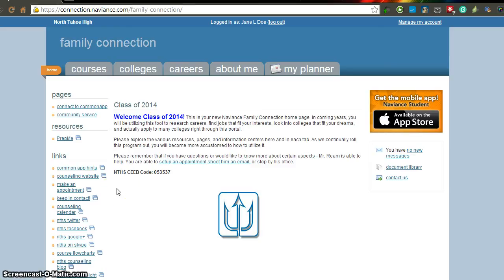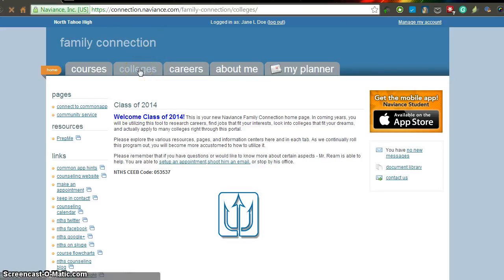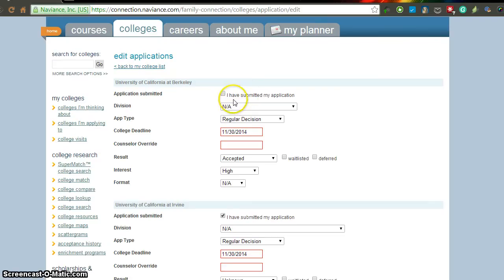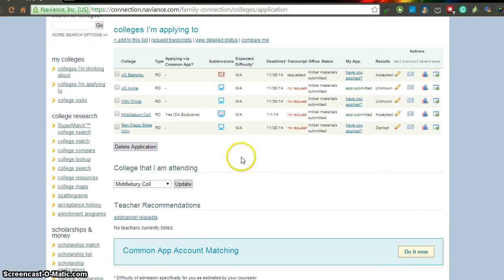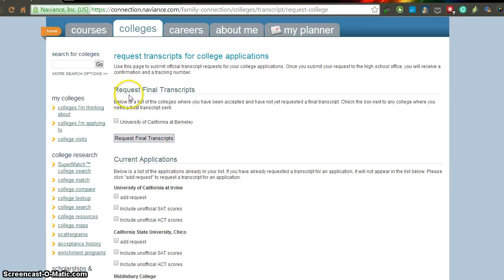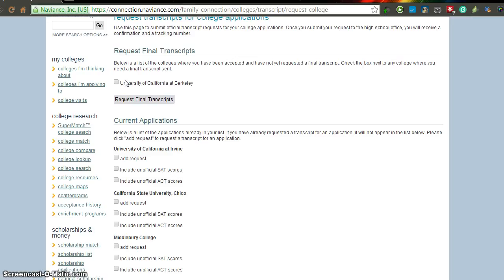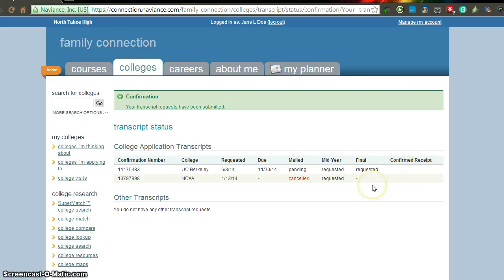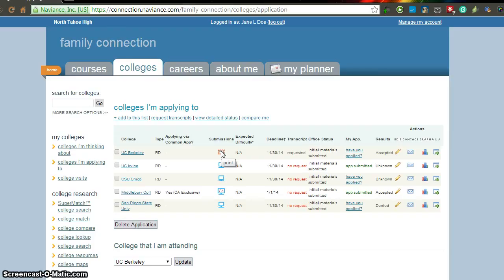(Old Interface) Final Transcript Request Via Naviance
Seniors - check out this tutorial on requesting final transcripts after graduation via Naviance. Remember to check submission method (only electronic and common app submissions are able to be sent through Naviance - all others with a stamp icon must be sent through Parchment.com)